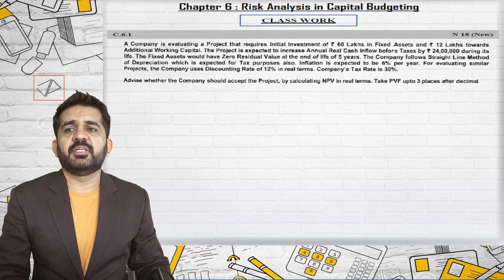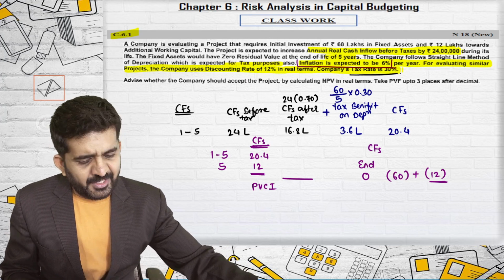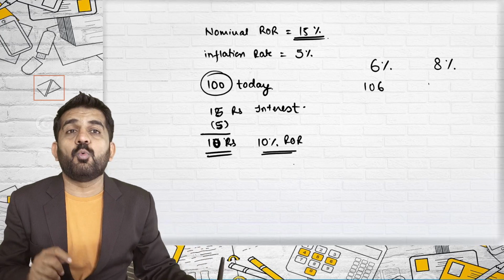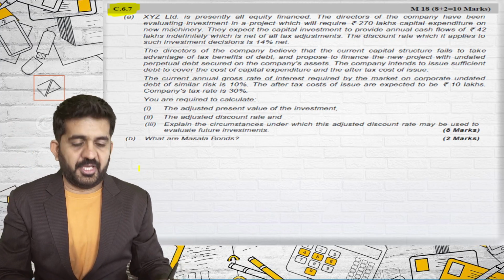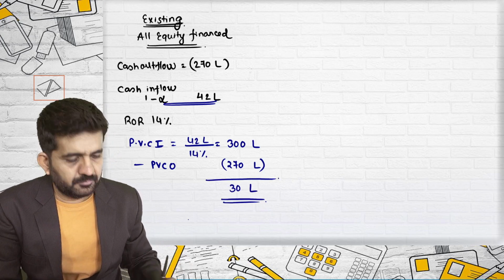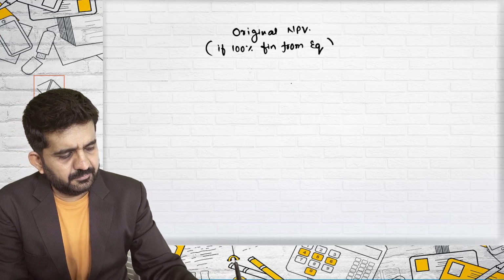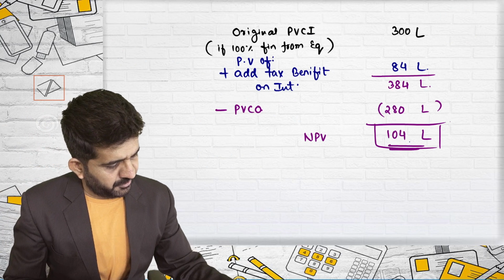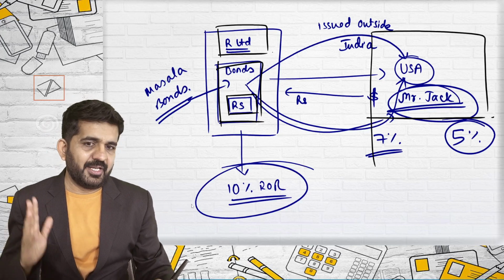Risk Analysis in Capital Budgeting Part 2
ICAI questions